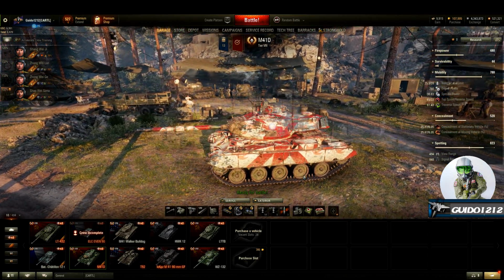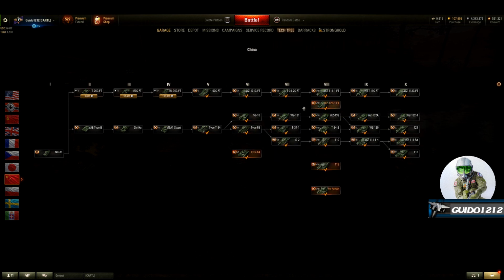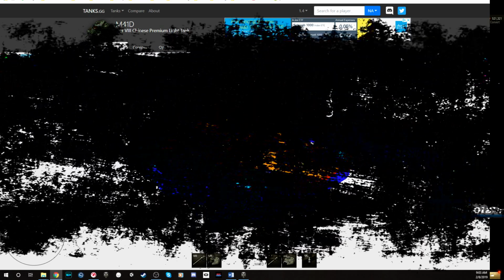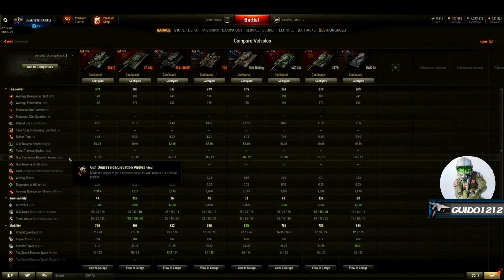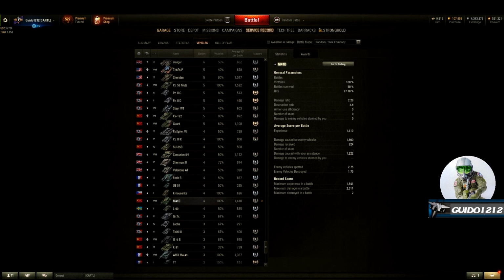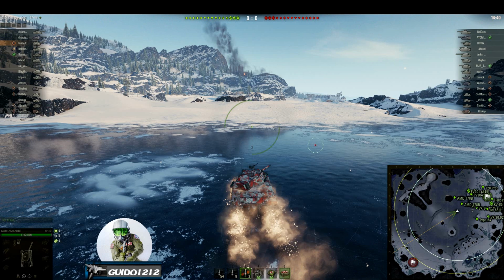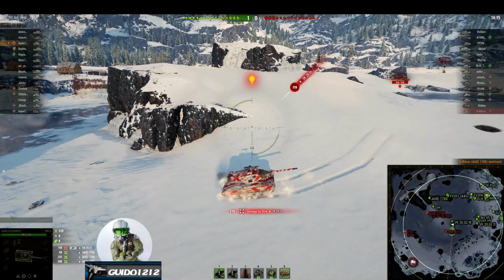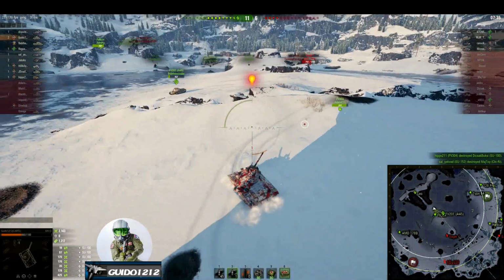Tactics Talk; Tank Review (M41D)